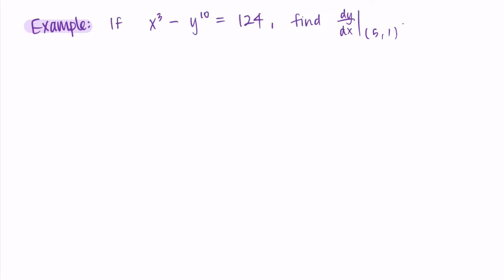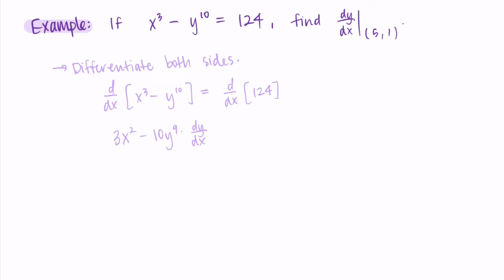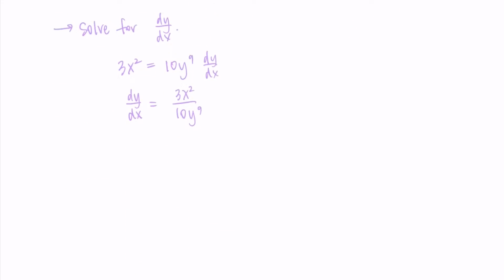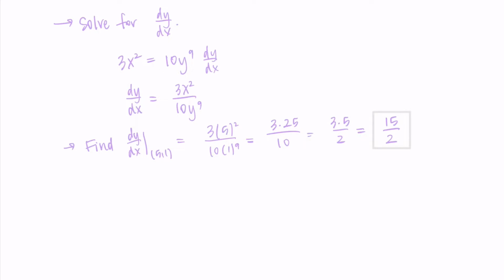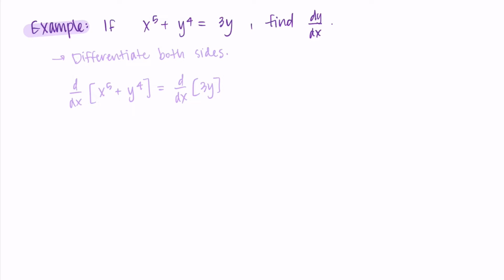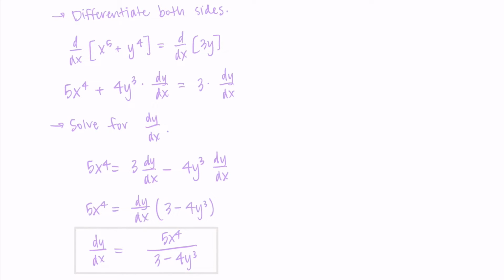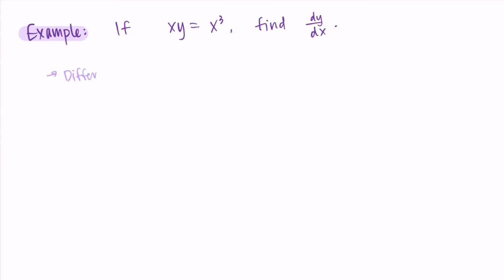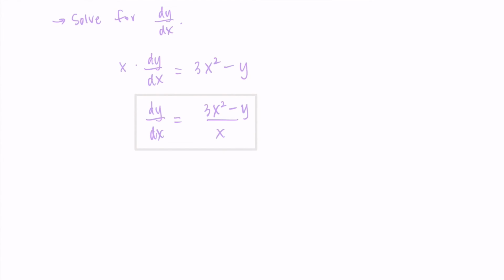Implicit Differentiation: Examples Part 1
This video walks through two examples of implicit differentiation.